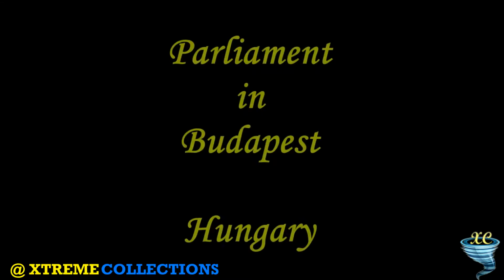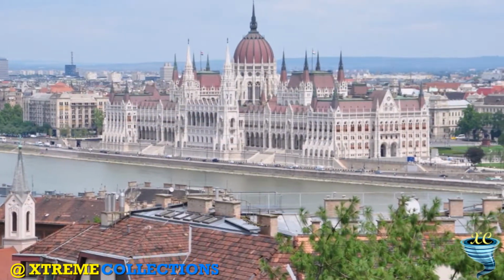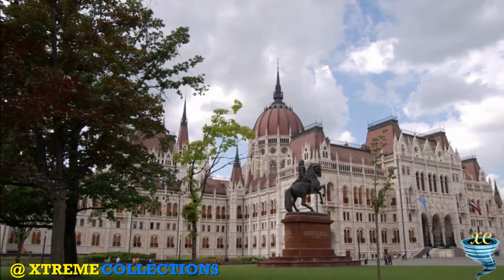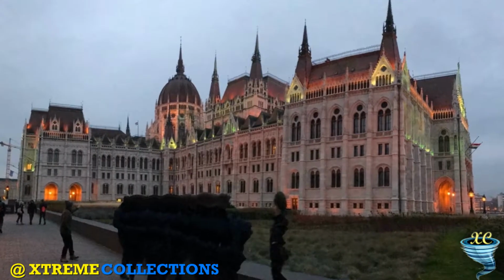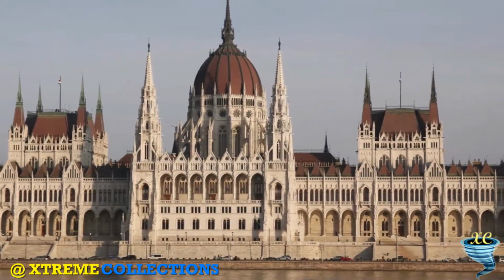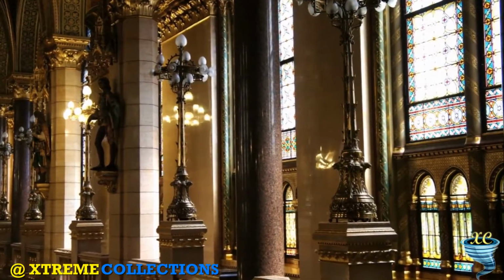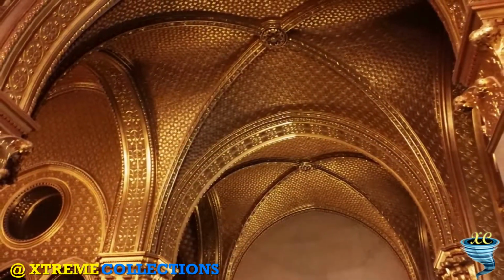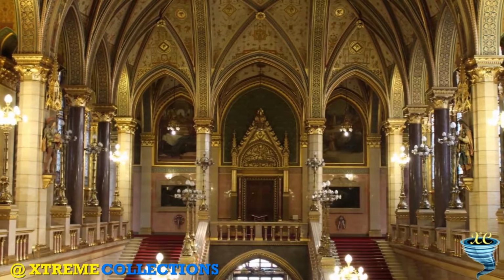Parliament in Budapest, Hungary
The Hungarian Parliament Building, also known as the Parliament of Budapest after its location, is the seat of the National Assembly of Hungary, a notable landmark of Hungary and a popular tourist destination in Budapest. It lies in Lajos Kossuth Square, on the bank of the Danube. It is currently the largest building in Hungary and it is still the tallest building in Budapest.

Budapest was united from three cities in 1873 and seven years later the Diet resolved to establish a new, representative Parliament Building, expressing the sovereignty of the nation. The building was planned to face the river. An international competition was held, and Imre Steindl emerged as the victor; the plans of two other competitors were later also realized in the form of the Ethnographic Museum and the Hungarian Ministry of Agriculture, both facing the Parliament Building. Construction from the winning plan was started in 1885 and the building was inaugurated on the 1000th anniversary of the country in 1896. It was completed in 1904.

About 100 000 people were involved in construction, during which 40 million bricks, half a million precious stones and 40 kilograms of gold were used. Since World War II the legislature became unicameral and today the government uses only a small portion of the building. During the People's Republic of Hungary a red star perched on the top of the dome, but it was removed in 1990. Mátyás Szűrös declared the Hungarian Republic from the balcony facing Kossuth Lajos Square on 23 October 1989.

The Parliament Building is built in the Gothic Revival style; it has a symmetrical façade and a central dome. The dome is Renaissance Revival architecture. Also from inside the parliament is symmetrical and thus has two absolutely identical parliament halls of which one is used for politics, the other for guided tours. It is 268 m long and 123 m wide. Its interior includes 10 courtyards, 13 passenger and freight elevators, 27 gates, 29 staircases and 691 rooms (which includes more than 200 offices). With its height of 96 m, it is one of the two tallest buildings in Budapest, along with Saint Stephen's Basilica. The number 96 refers to the nation's millennium, 1896, and the conquest of the later Kingdom of Hungary in 896.

The main façade overlooks the River Danube, but the official main entrance is from the square on the east side of the building. Inside and outside, there are altogether 242 sculptures on the walls.

The façade displays statues of Hungarian rulers, Transylvanian leaders and famous military figures. The coats of arms of kings and dukes are depicted over the windows. The eastern staircase is flanked by two lions.

When entering the Parliament, visitors can walk up great ornamental stairs, see frescoes on the ceiling and pass by the bust of the architect, Imre Steindl, in a wall niche. Other statues include those of Árpád, Stephen I and John Hunyadi.

One of the famous parts of the building is the hexadecagonal (sixteen-sided) central hall, with huge chambers adjoining it: the Lower House and the Upper House. The modern National Assembly is unicameral and meets in the Lower House, while the Upper House is used as a conference and meeting room. The Holy Crown of Hungary, which is also depicted in the coat of arms of Hungary, has been displayed in the central hall since 2000.

Further features include the stained glass and glass mosaics by Miksa Róth.

Due to its extensive surface and its detailed handiwork, the building is almost always under renovation.